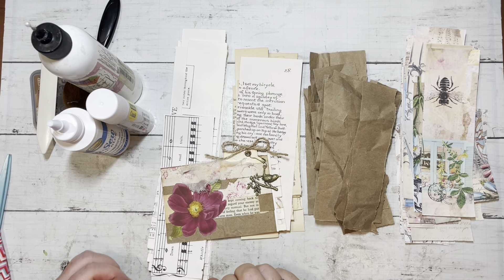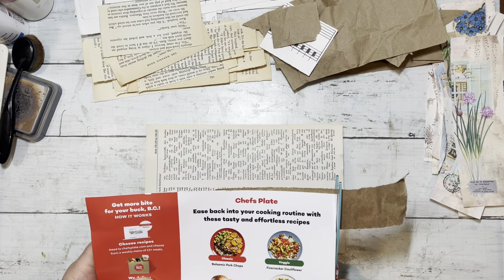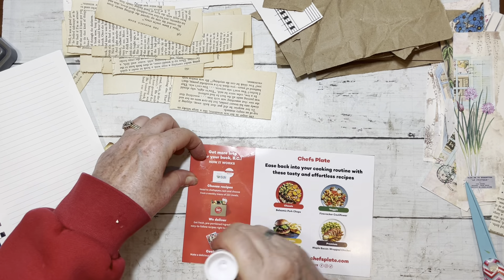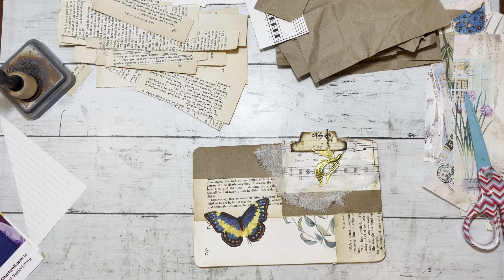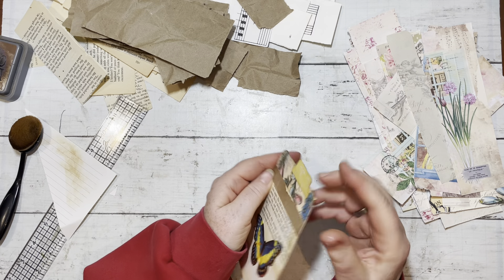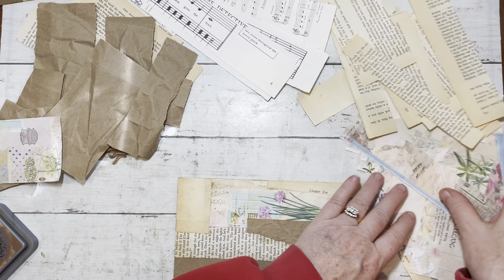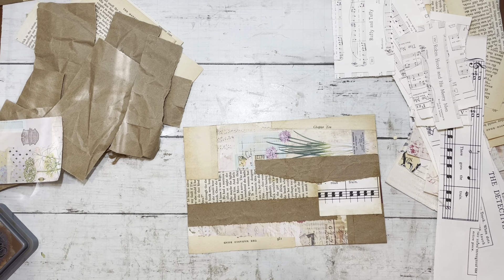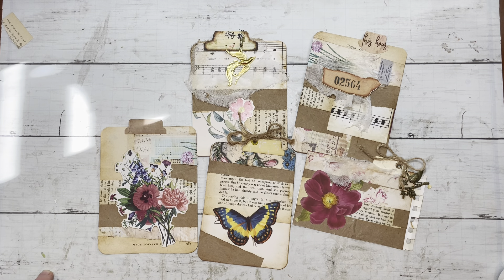Hello, friends! Please join me for a post-vacation, easy-peasy journaling card idea🌺